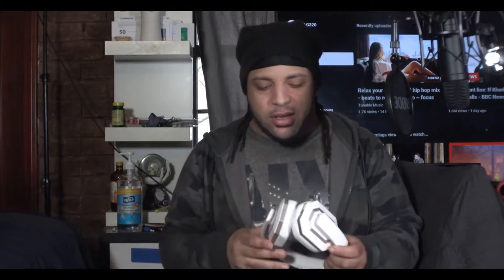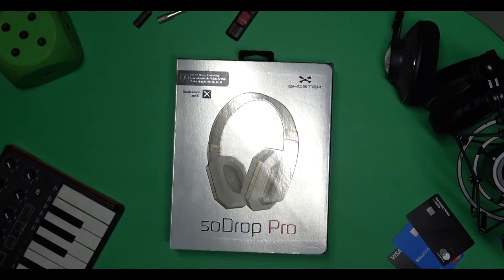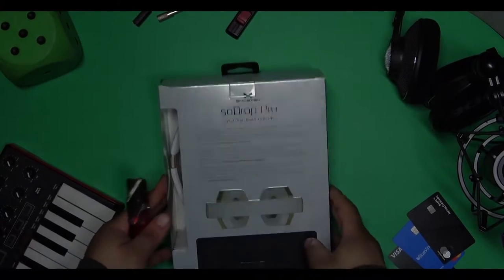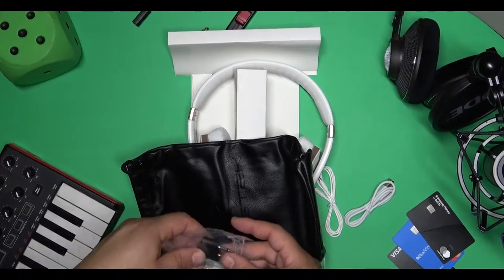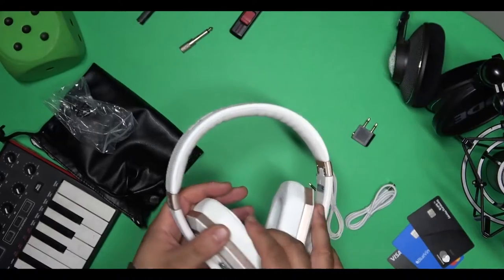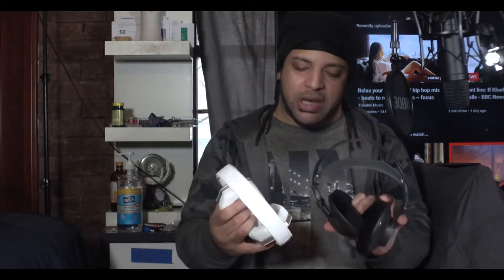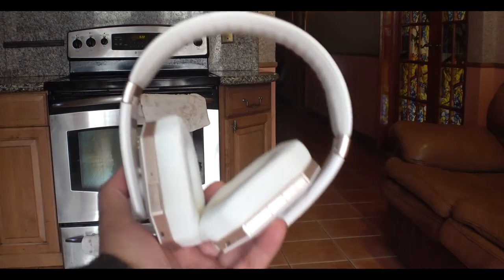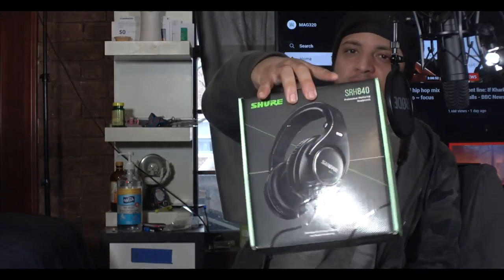GhosTek SoDrop Pro Unboxing & Review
This video I review the SoDrop Pros. Wasn't that expensive but they are somewhat unique in nature.